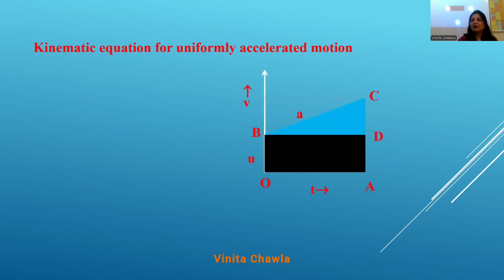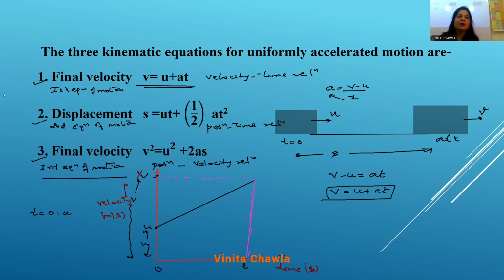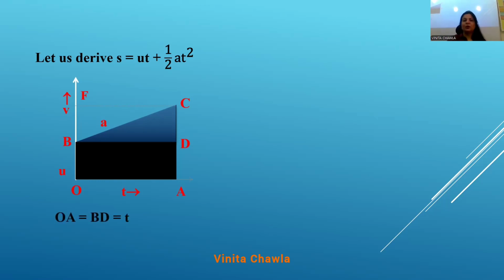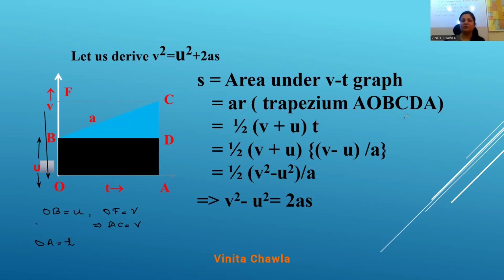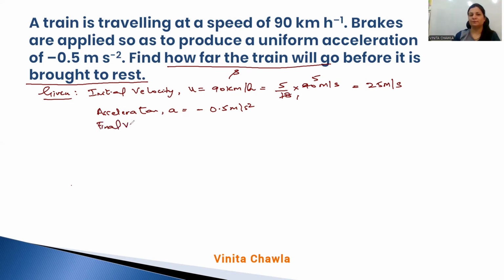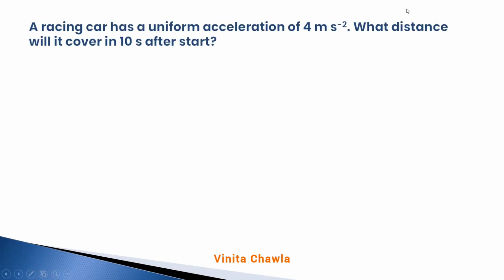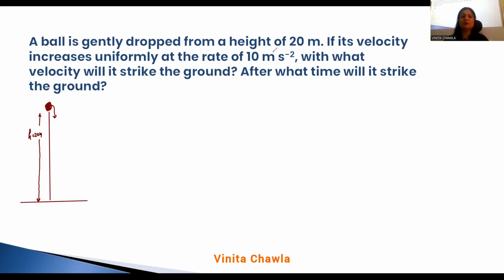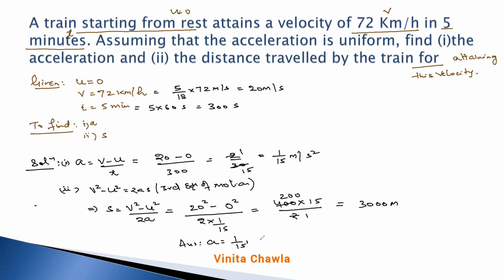EQUATIONS OF MOTION